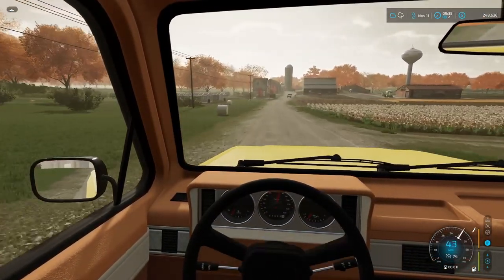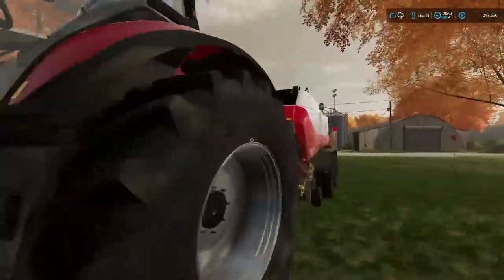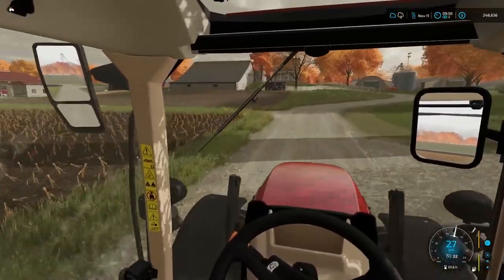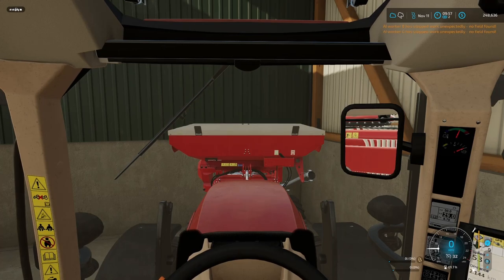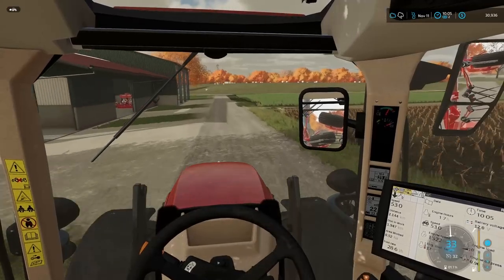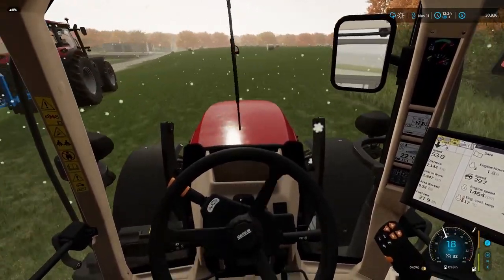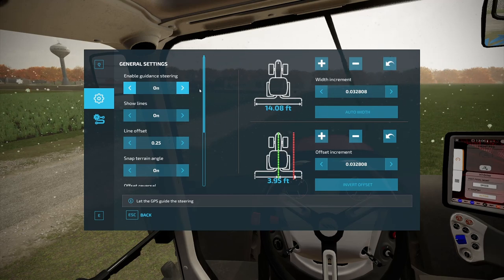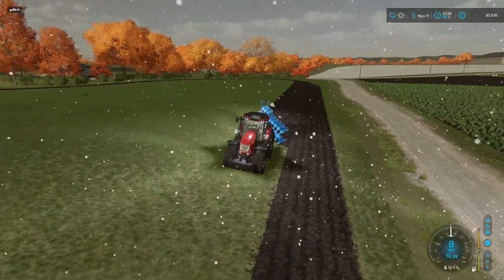Snow + Plow = Snowplow? | Farming Simulator 22 | Survival | Elmcreek | Part 5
Rags to Riches is the name of the game...we have $0 and nothing to start with besides a truck. This wont be easy! We have left Haut-Beyleyron behind, and are now trying our luck in Elmcreek, with a different arrangement, hopefully for the better.

Welcome to this semi realistic playthrough! I would love to be more realistic, but without some mods that will be hard.

HAVE FUN!